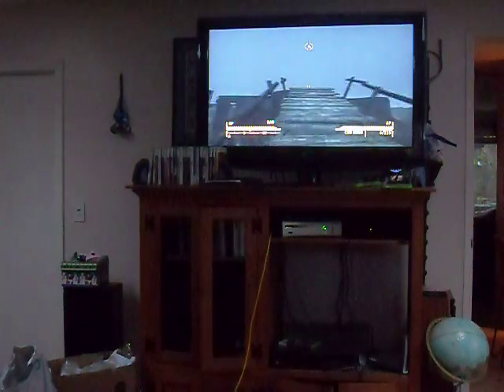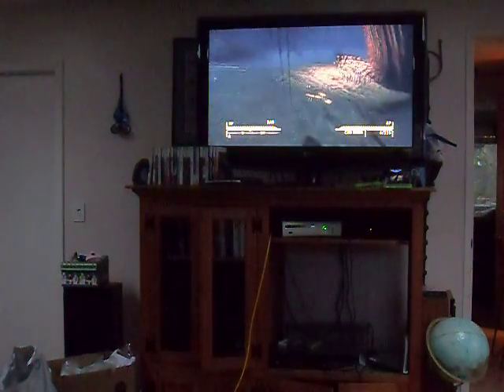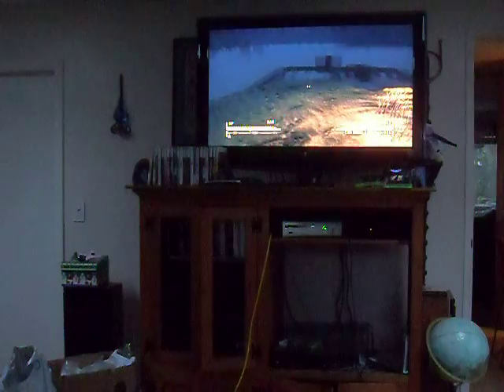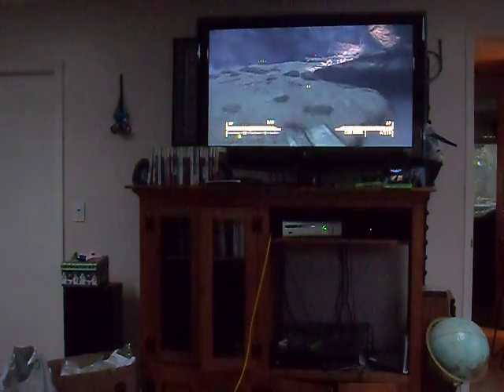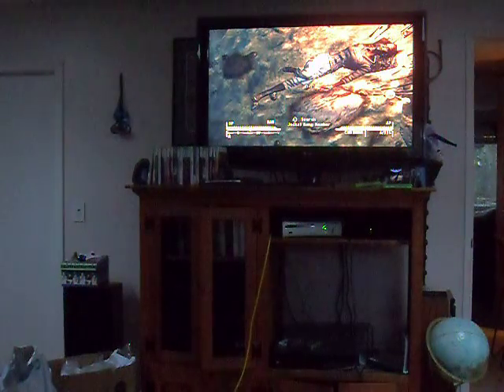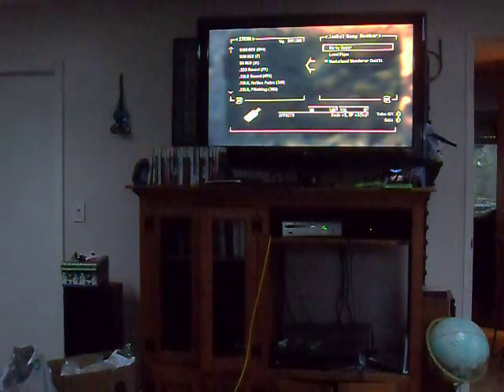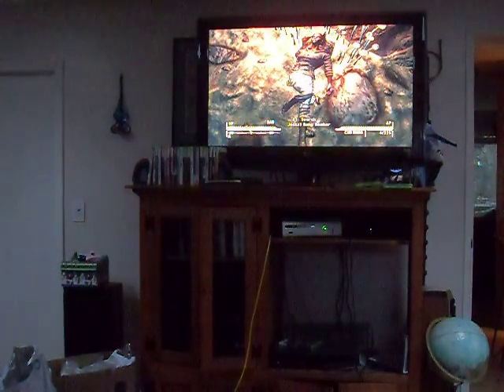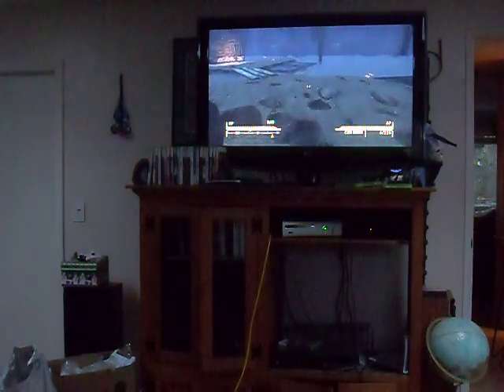fallout new vegas: hidden weapon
a vid on where to find pushy